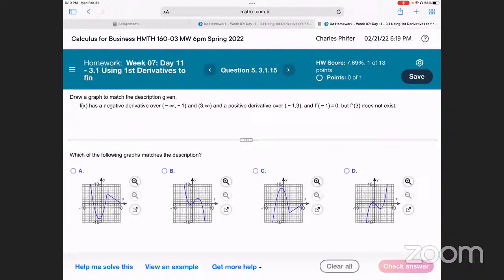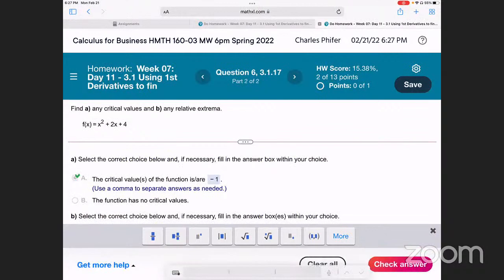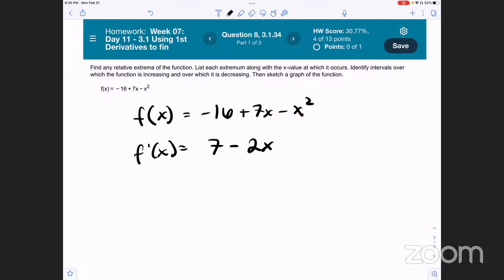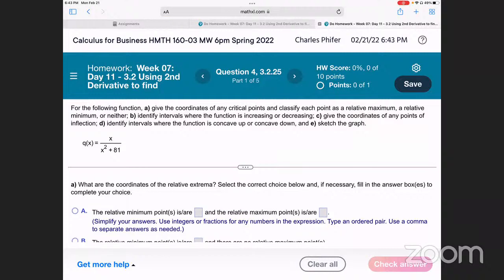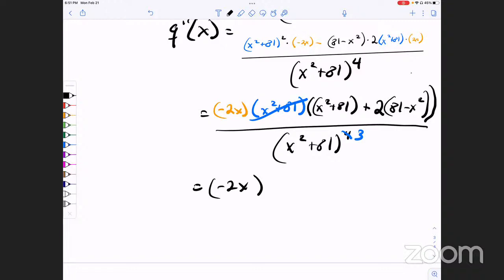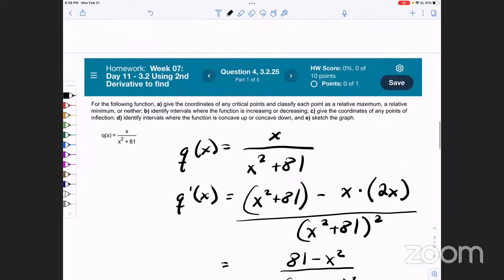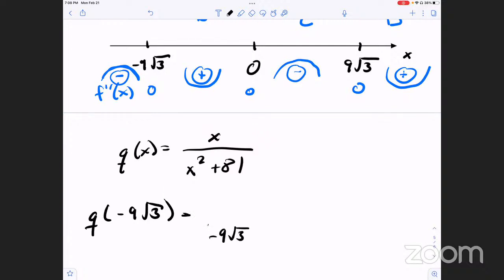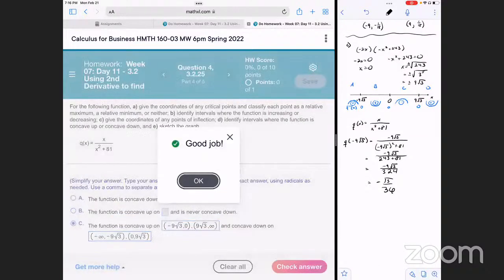Hmwk Session 3.1 Appllications of 1st Deriv. & 3.2 App. of 2nd Deriv. Calculus for Bus. Spring 2022